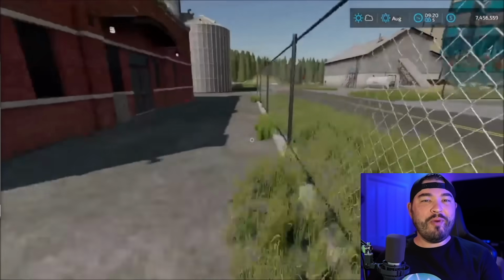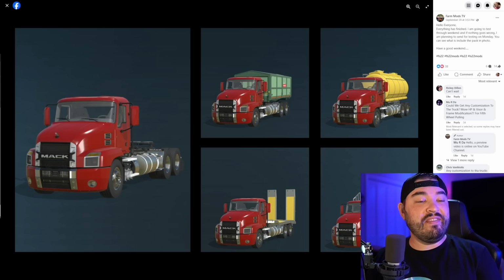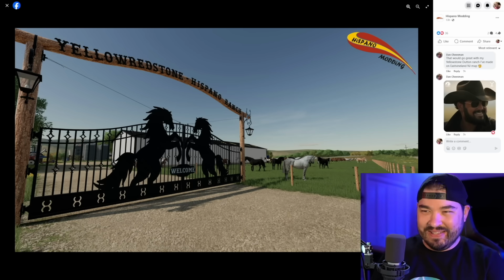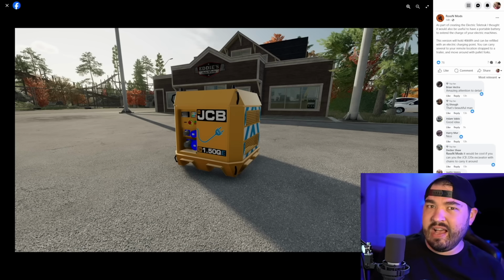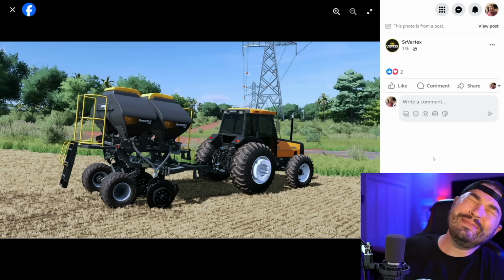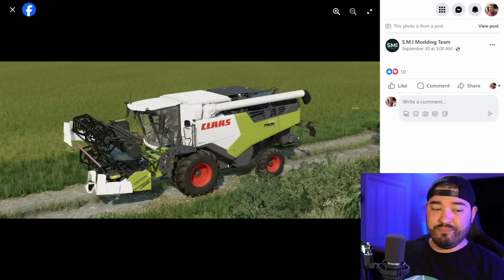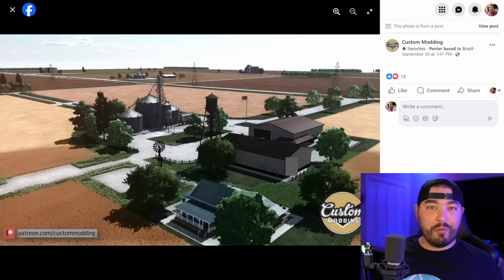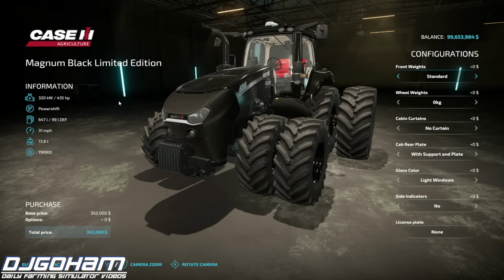Farm Sim News - Four Fields, JD 6000, Cressoni CRX, & LOTS More! | Farming Simulator 22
Farm Sim News - Four Fields, JD 6000, Cressoni CRX, & LOTS More!

0:00 - Intro
0:11 - Top Stories
0:21 - Four Fields Map
1:04 - Mason County
1:30 - Herefordshire
1:56 - John Deere 6000
2:34 - Mack Truck Pack
2:59 - Motorcycle & SideCar
4:02 - JCB 150QE
4:46 - Hauer Bucket Pack
5:20 - TT FertiMax
6:05 - Cressoni CRX
6:50 - Lancyboi Back Modding
7:48 - Reaper Removed Because…
8:34 - RZR Farms
8:58 - Carpathian Countryside
9:39 - Disclaimer
10:09 - Outro
10:35 - Look over here